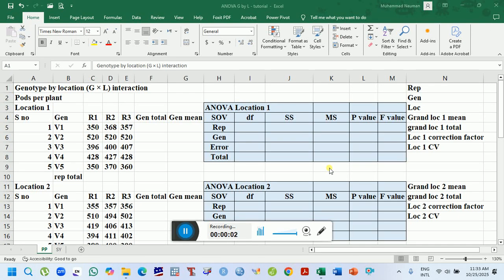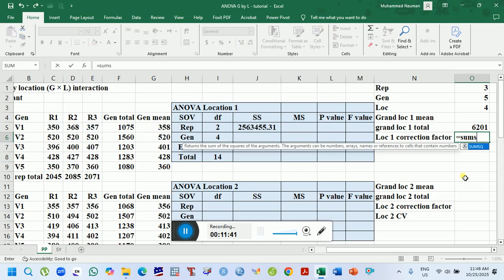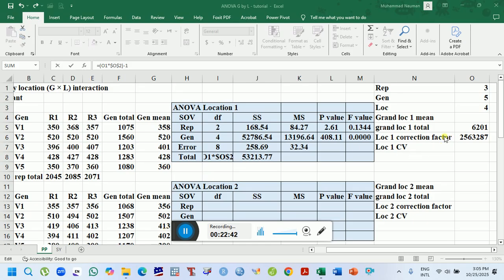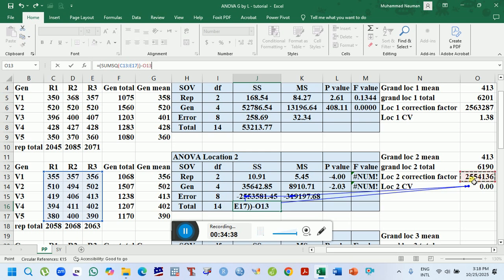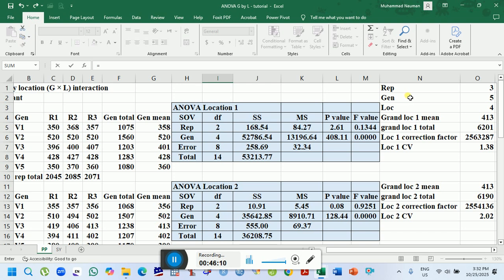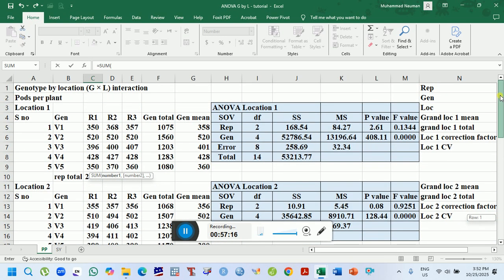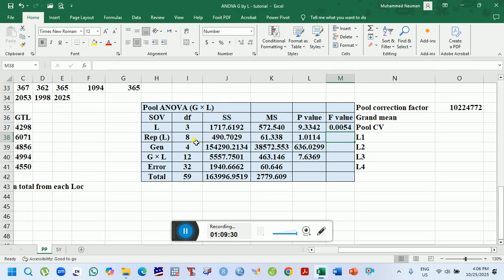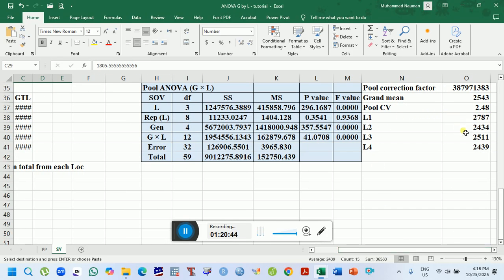Two-Factorial ANOVA (Genotype × Location or Year) Made Easy | Complete Step-by-Step Tutorial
Learn how to perform and interpret Two-Factorial ANOVA, also known as Genotype × Location or Genotype × Year ANOVA, in this easy and complete tutorial! 🌾

This video explains:
✅ How to set up your data for two factors (Genotype and Location/Year)
✅ How to calculate and interpret main effects and interactions
✅ How to test for significance in Genotype × Location or Year effects
✅ How to use this analysis for stability and adaptability studies

Perfect for students, researchers, and plant breeders, this video makes ANOVA simple to understand and apply — even without advanced software!
📊 Clear explanation, practical example, and step-by-step guidance — all in one video!